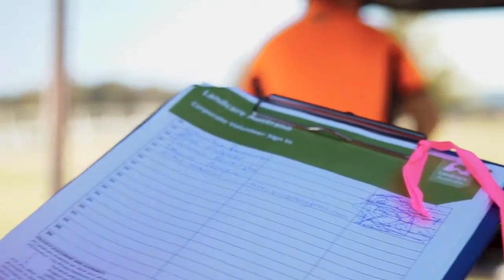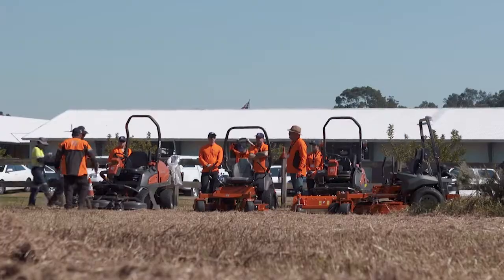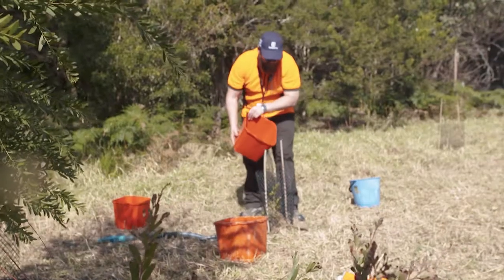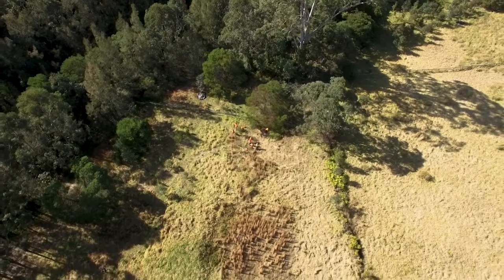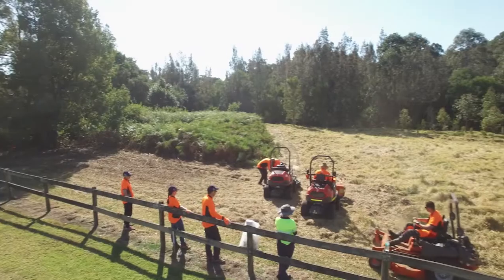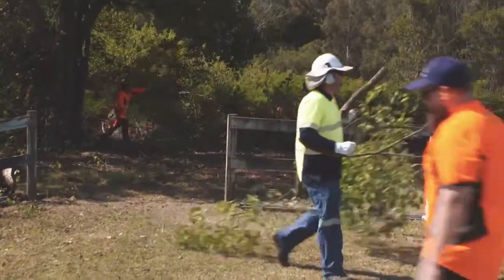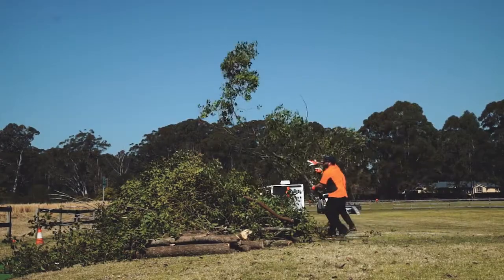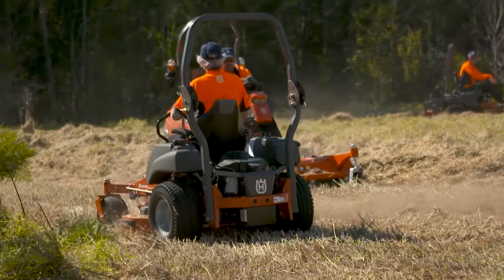Husqvarna Australia partner with Landcare to make a difference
Husqvarna Group Australia has partnered with Landcare NSW and Central Coast Council to help ensure vegetation along Porters Creek in Wyong is rehabilitated and restored.

The three-way partnership, saw up to 60 staff members of Husqvarna Australia participate in bush regeneration, weed control and planting across two initial days, working with Central Coast Council staff and in conjunction with Landcare volunteers.
Landcare is a national network of people working together to manage and protect natural resources – by creating more productive and sustainable farms, conserving the environment and building more cohesive and resilient communities. Landcare’s community-based approach is the perfect partnership for Husqvarna’s Global Community Challenge.